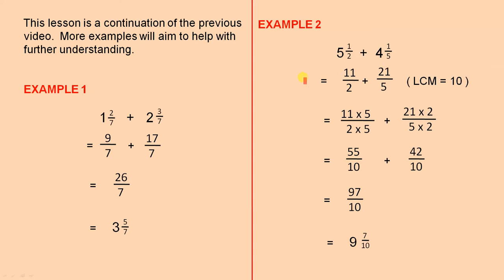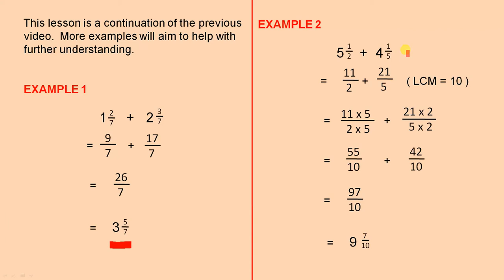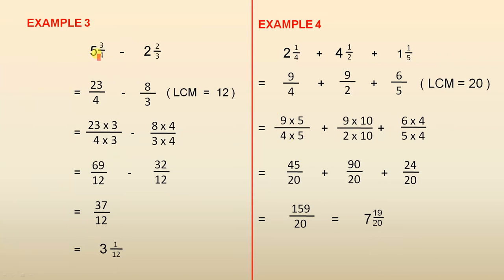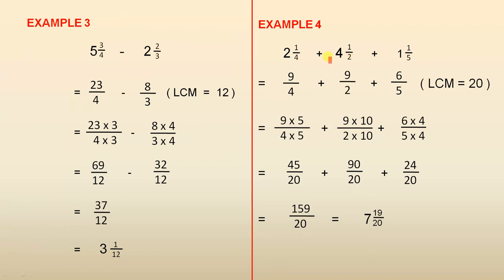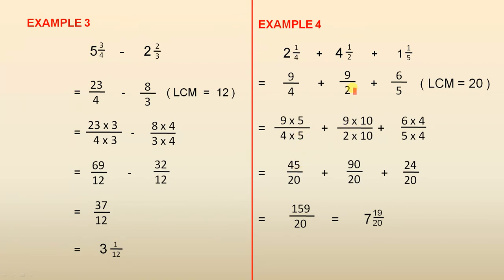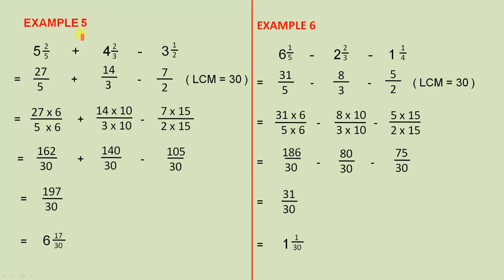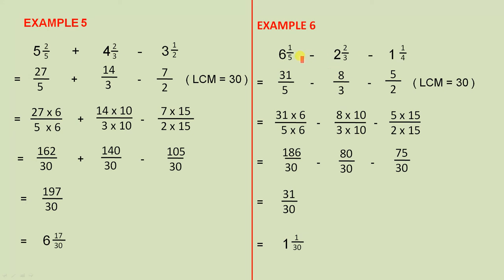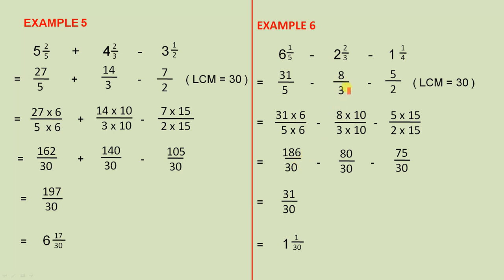Adding and Subtracting Mixed Fractions - Part 2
This video continues to show how to add and subtract mixed fractions.